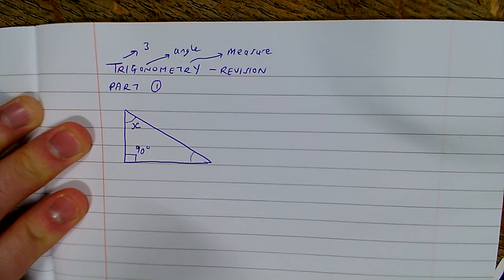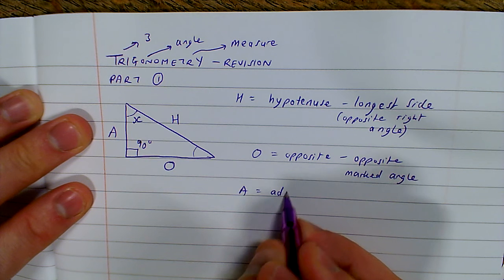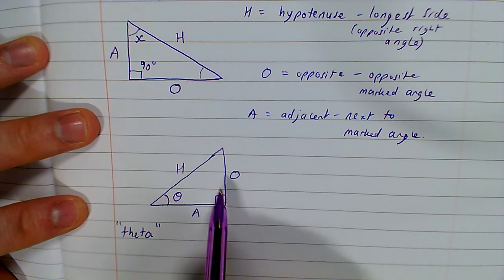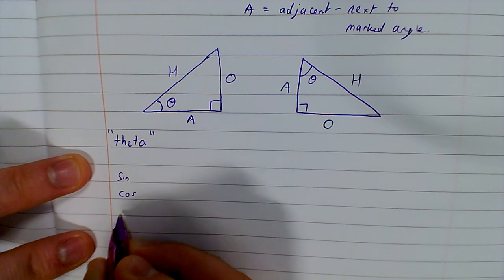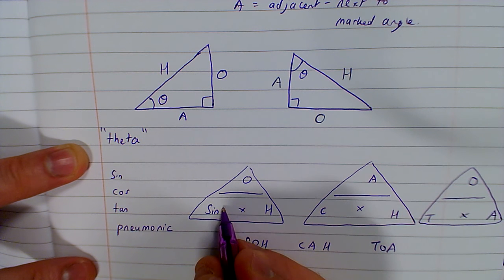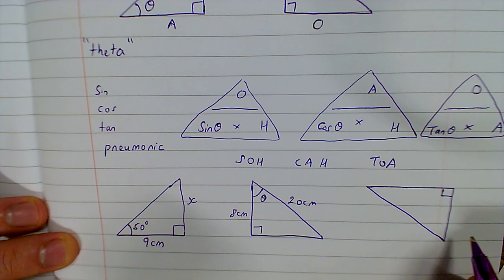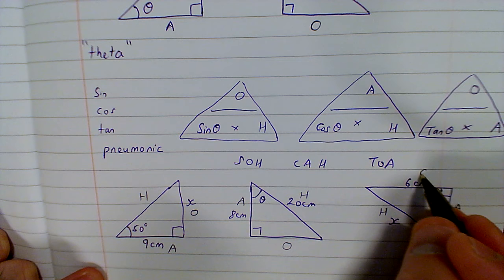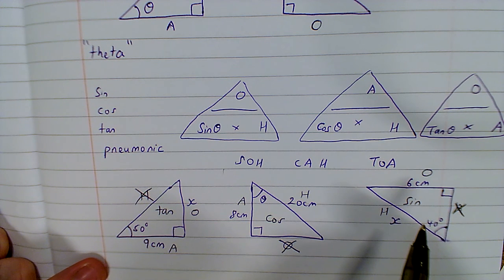Trig 1 TJ